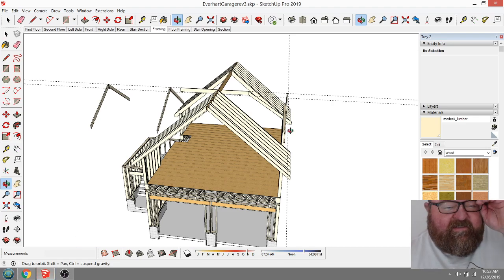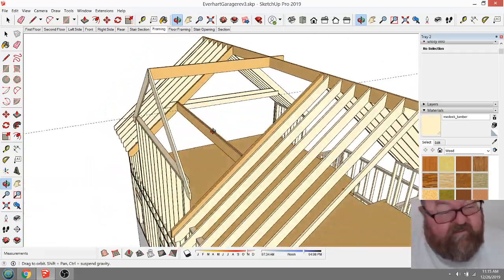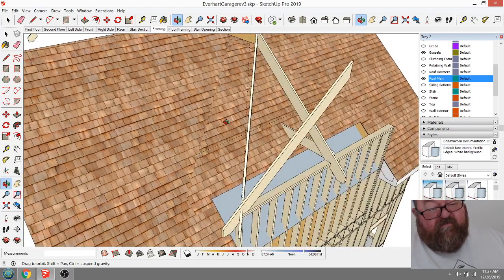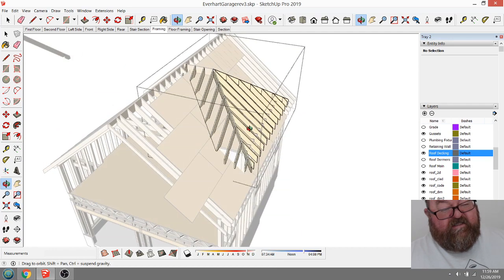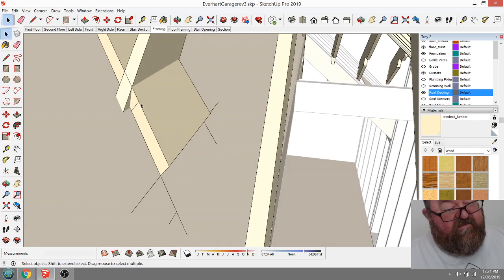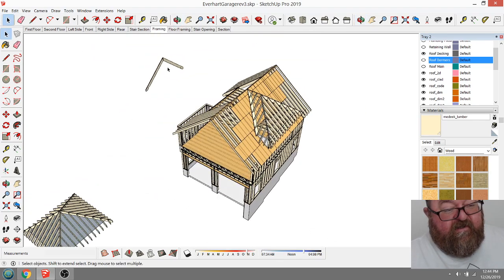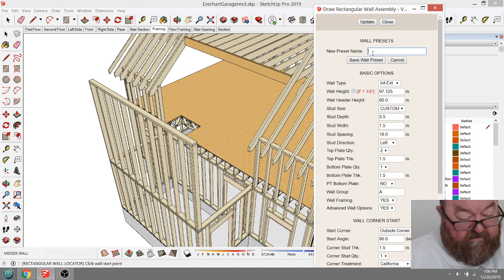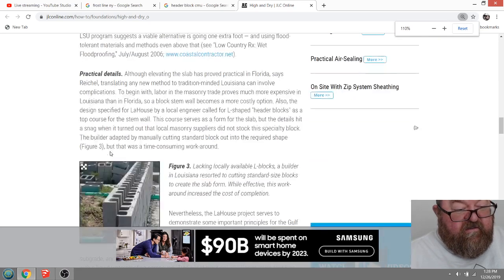Roof Framing - Live Work Session